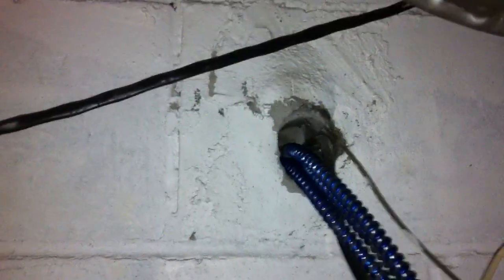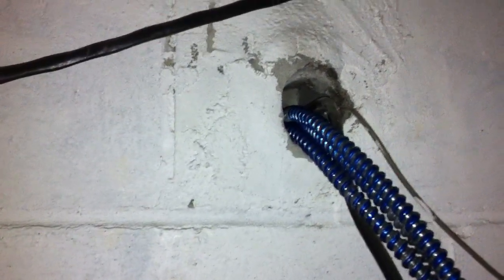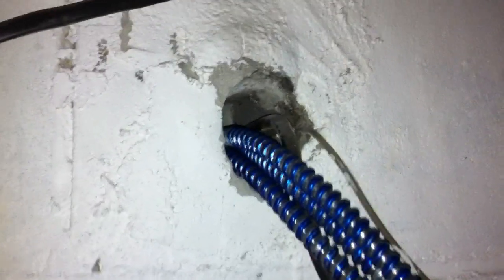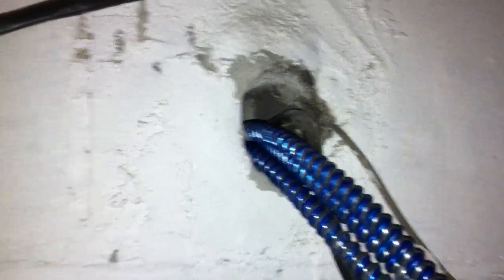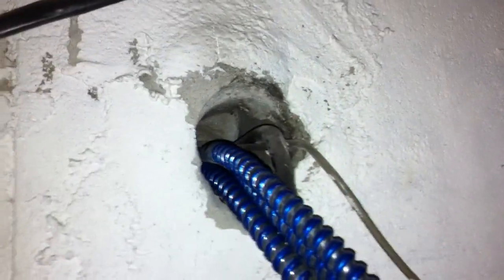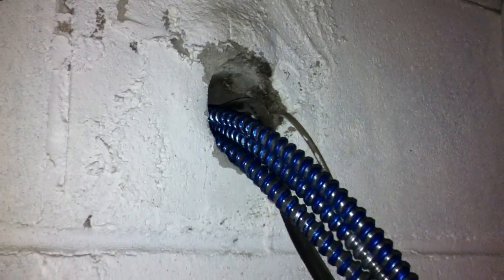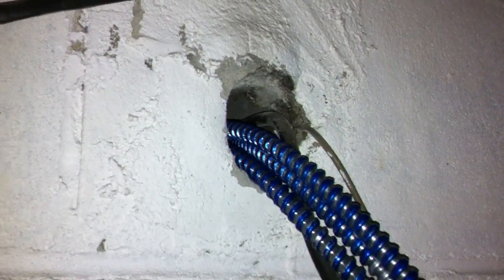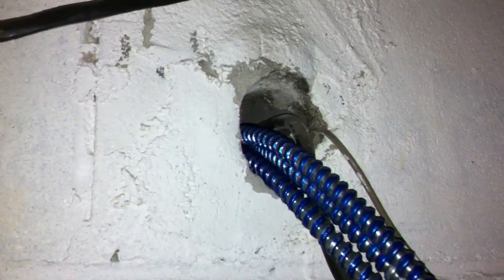Moving Violations Video No. 181: Where’s the Firestop Material?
This is a good example of a violation of Sec. 300.21 of the 2017 NEC. Openings that are made for electrical penetrations in fire-rated walls, ceilings and floors must be sealed with an approved fire-stop material. As you can see in this video, the installer made no attempt at all to seal this hole.